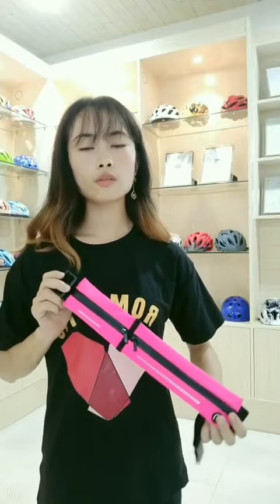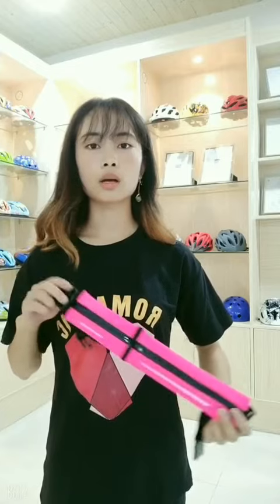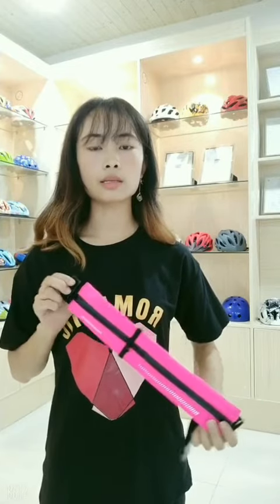SKYBULLS Skate Bicycle CE/CPSC Cycling Helmet Road Bike Sports Helmets